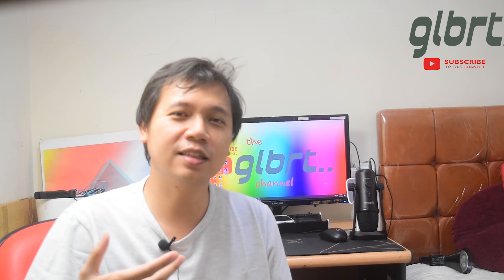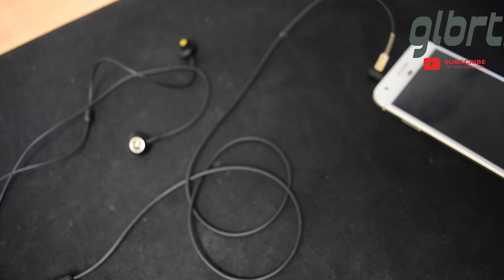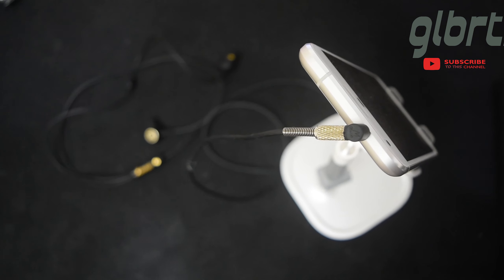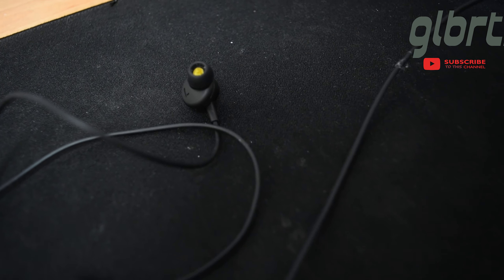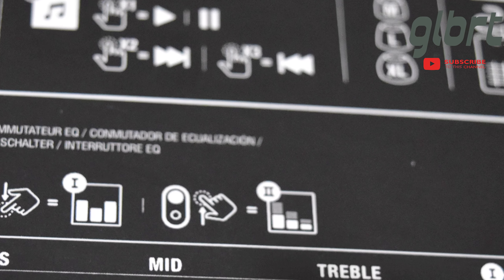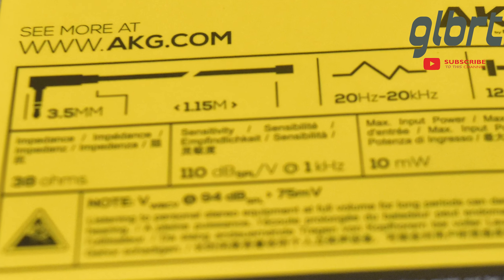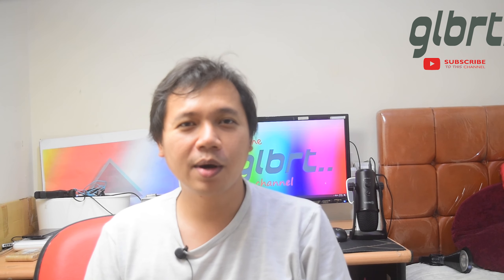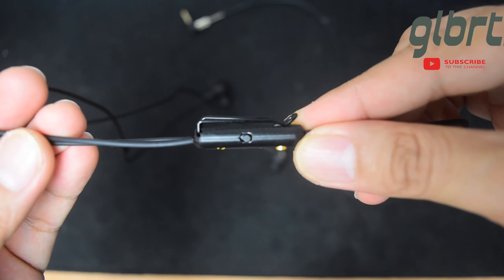Headset Elegan Mewah: Microfon lumayan Marshall Mode Eq. with Clippers and L type Jack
Camera Gear:
📸 Nikkon D5500
🎤 Mic: Boya M2
🚁 Brica Mobile Pro

Streaming Gear:
📸 Logitech C920i
🖥 Monitor: Samsung 24 inch

and I am a fan of Jenna Ezarik